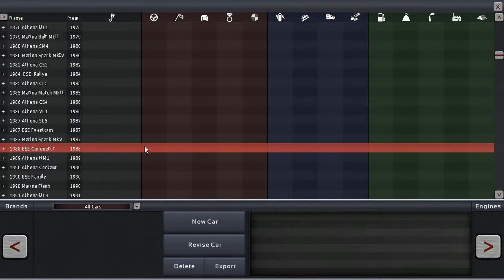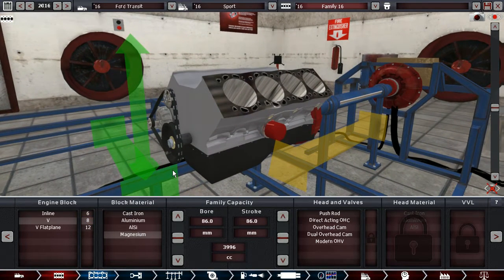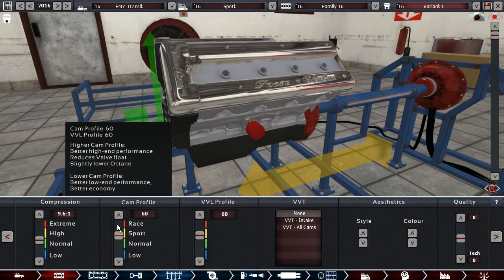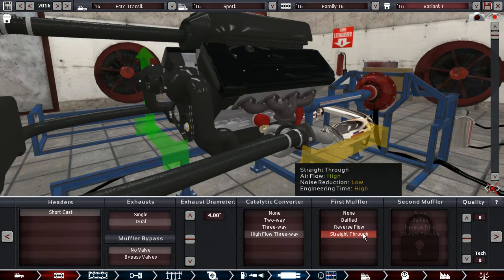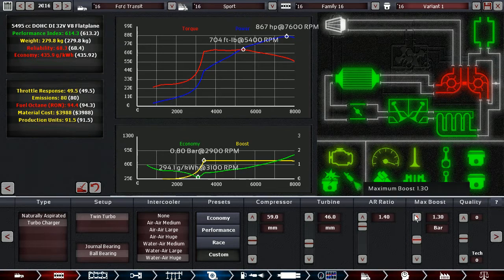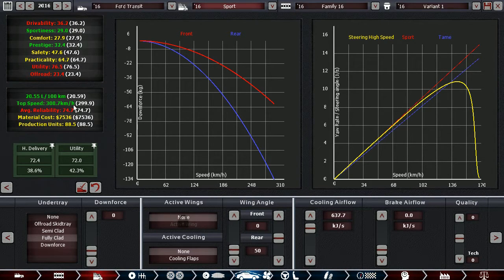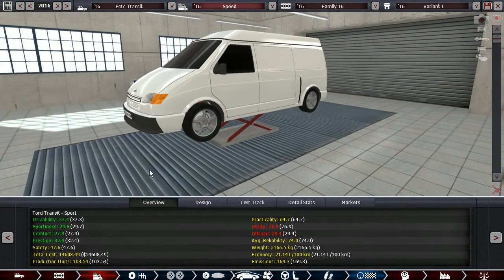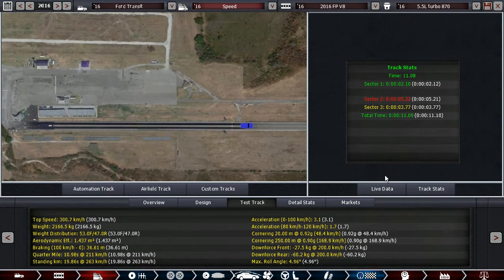Automation: Ford Transit "Speed" build - Definitely Not Replicas Ep. 3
Lots of power in this thing, more than you'd ever find in a real one. But it'll also crack 300km/h!